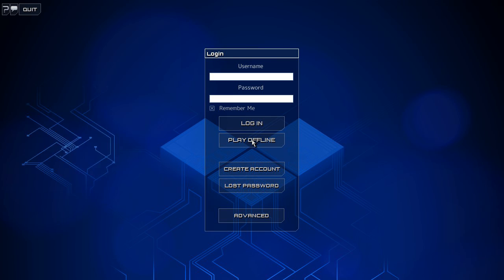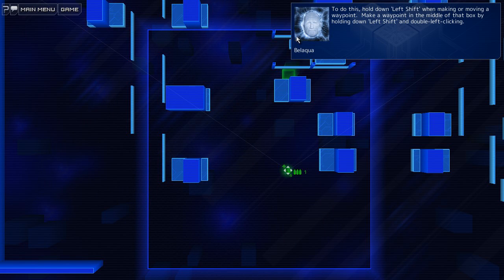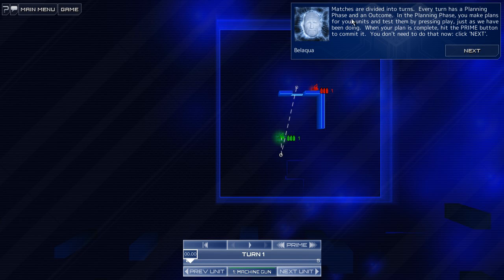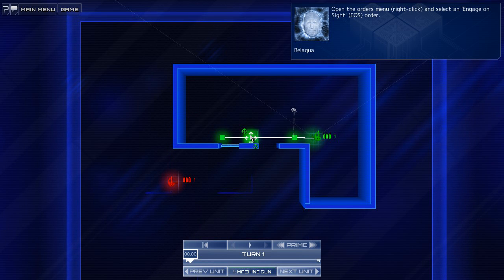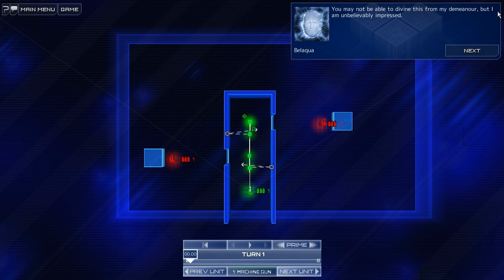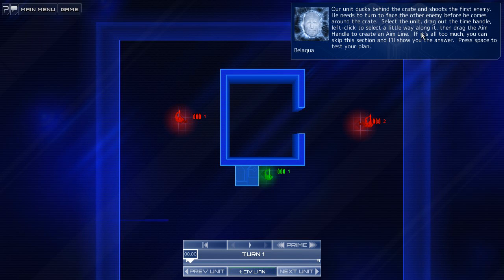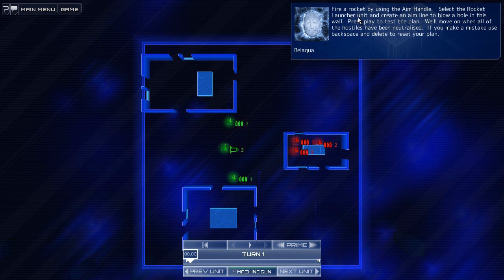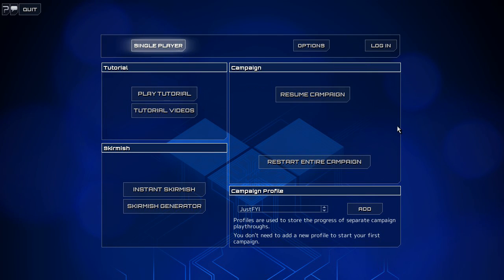[1] Frozen Synapse - Tutorial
I was planing on waiting until I was finished with a game before starting a new game-play, but it looks too interesting and I couldn't wait to try it.
Part 1 is me trying out the tutorial part of the game, learning a bit of the controls etc. Pretty standard.
I have to say this game seems very very good.